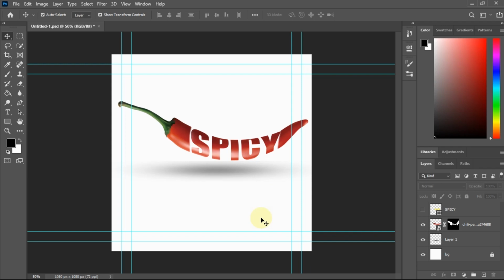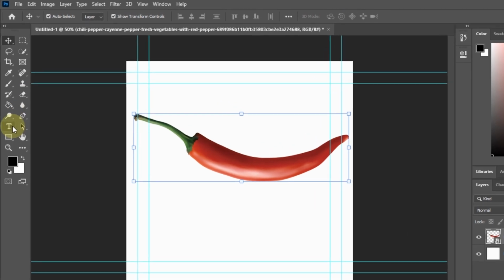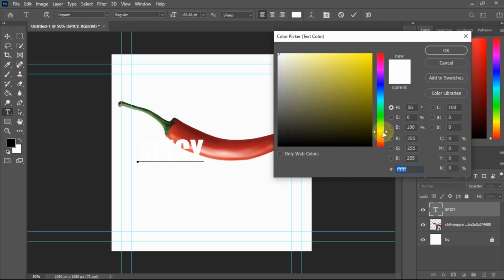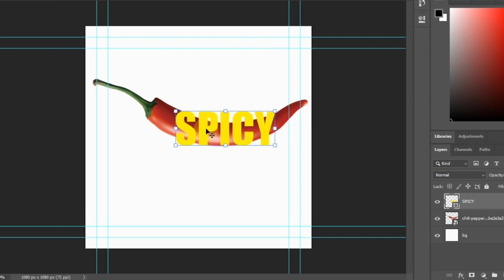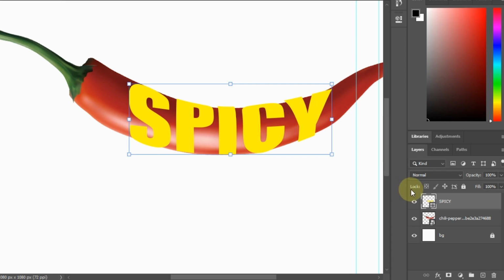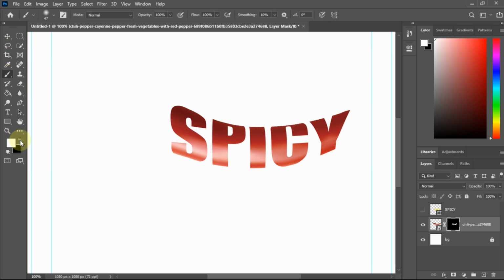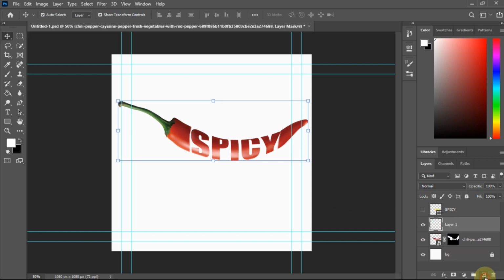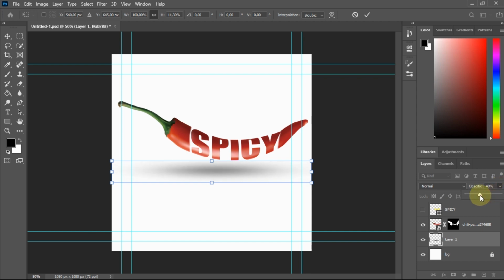The Easy Trick to Combine Text and Object in Photoshop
In this tutorial, I want to show you how to combine the text into an object form in Photoshop.

Musics by:
~ Depth Fuse - French Fuse